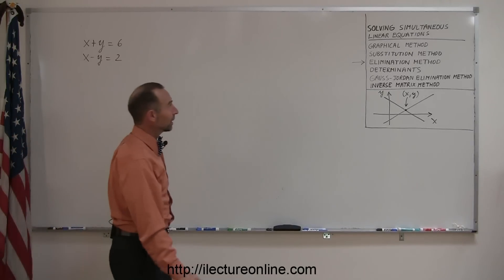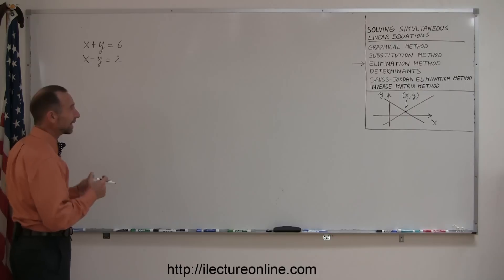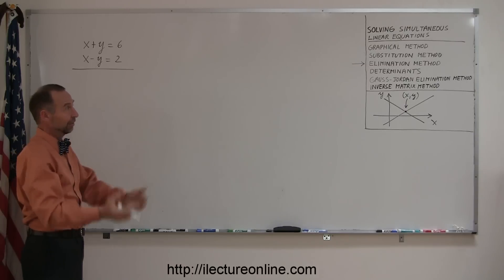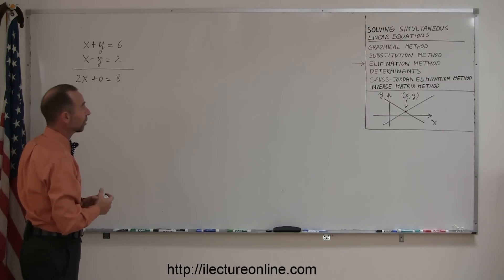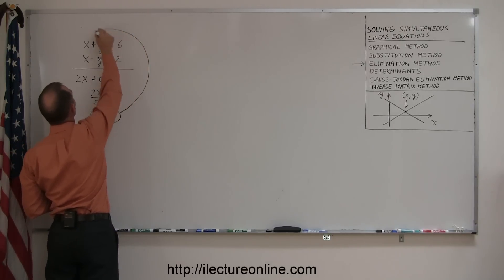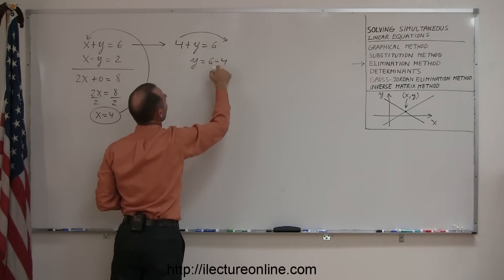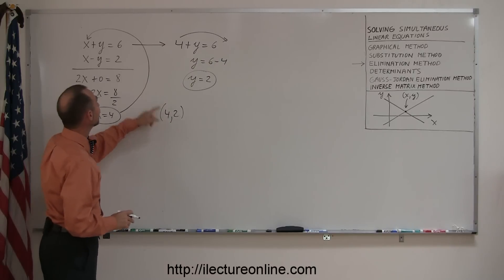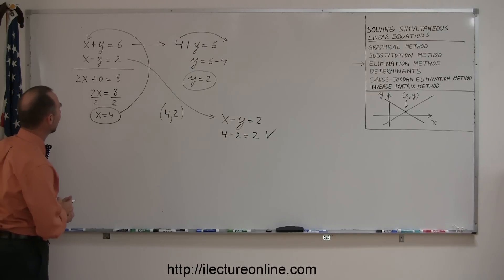Algebra - Solving Linear Equations using the Elimination Method 1/3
In this lecture series I'll show you how to solve for multiple variables simultaneously using the technique called: the Method of Elimination